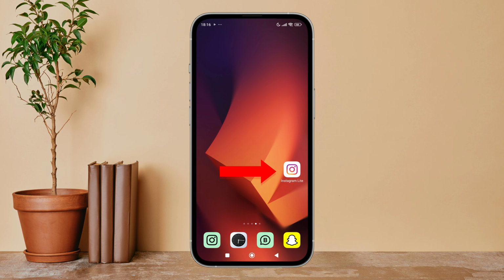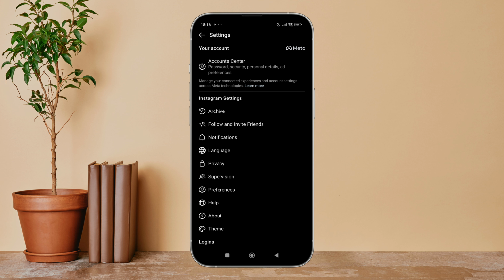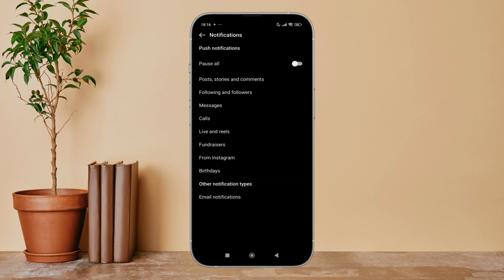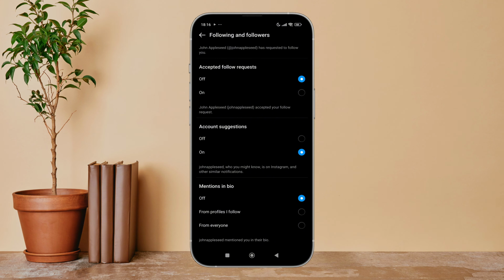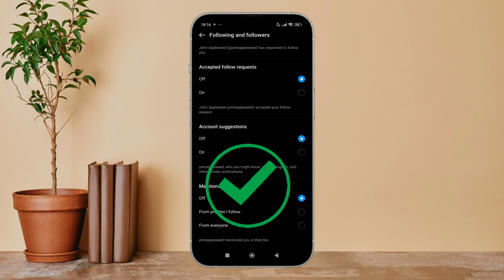Turn Off Account Suggestions On Instagram Lite. |Technologyglance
Learn how to turn off account suggestions on Instagram Lite with this step-by-step guide. Disabling account suggestions can help you maintain a more focused browsing experience and avoid unnecessary recommendations. Follow these simple instructions to customize your Instagram Lite settings on both Android and iOS devices.